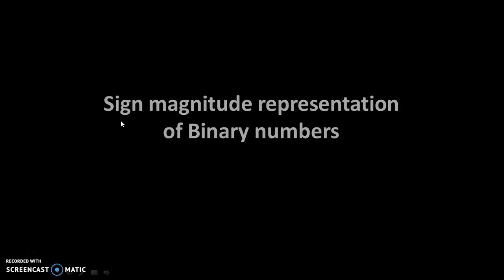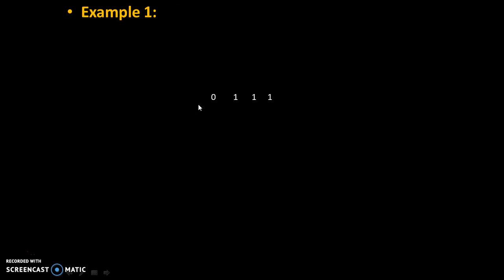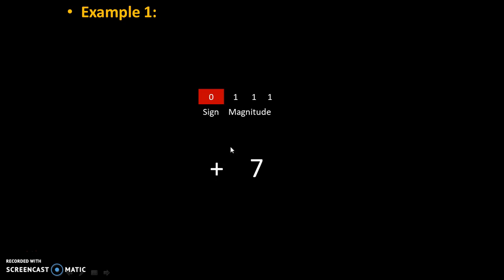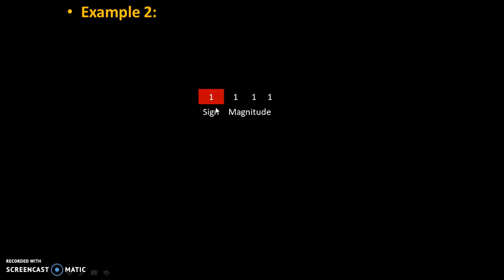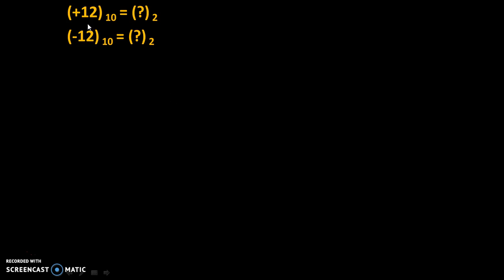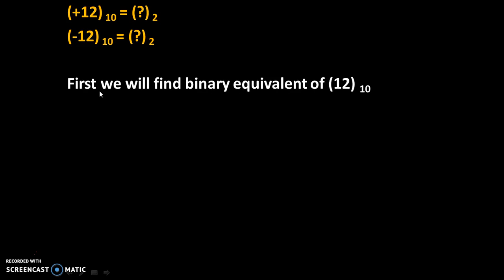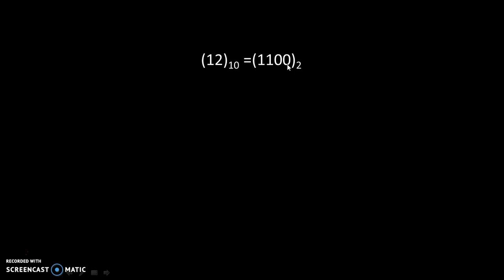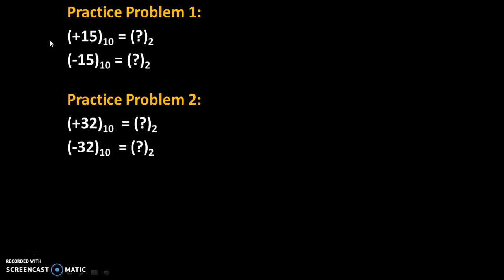Sign Magnitude Representation of Binary numbers | Representing negative binary numbers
This video explains sign magnitude representation of binary numbers, means how to to represent negative numbers in binary number system with practice problems